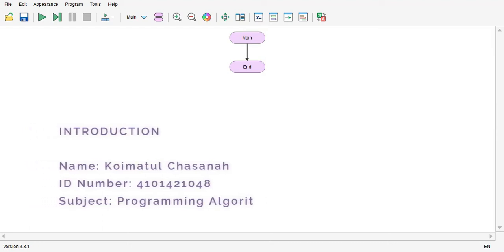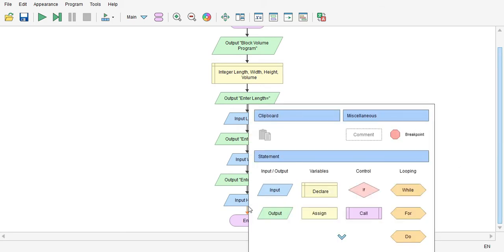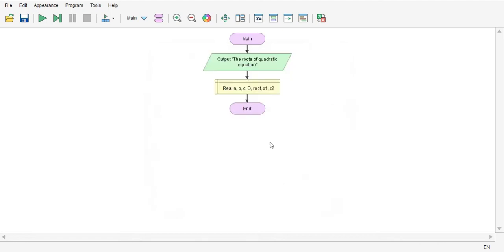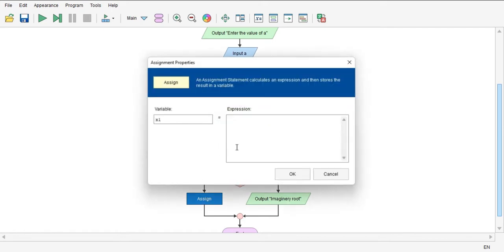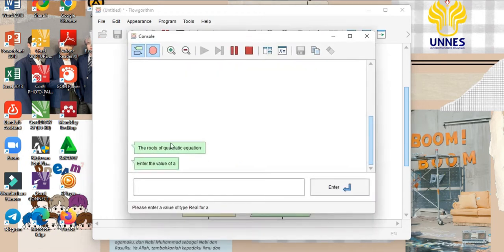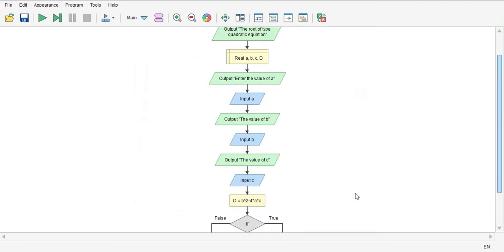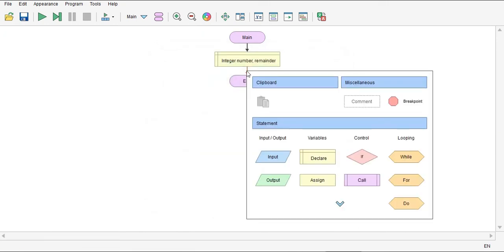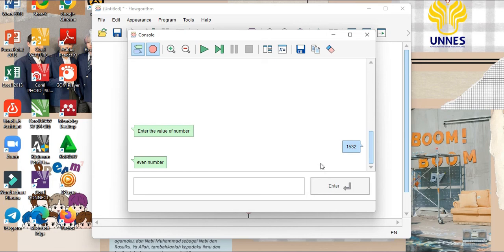Create Flowcharts Using Flowgorithm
Name: Koimatul Chasanah
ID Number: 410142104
Subject: Programming Algorithms
Study Program: Mathematics Education
Supporting Lecture: Amidi, S. Si., M. Pd.

flowchart order
1. Volume of Building Block/cuboid
2. Finding the root of the quadratic equation
3. Find the type root of quadratic equation
4. Determine odd or even number